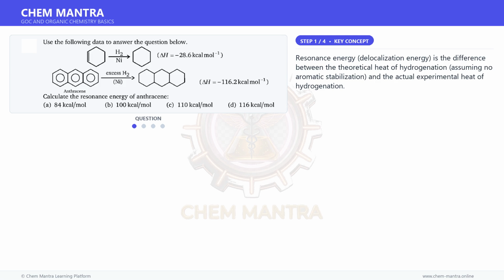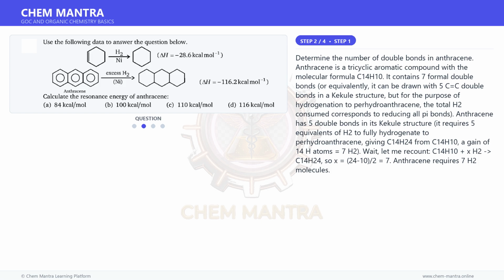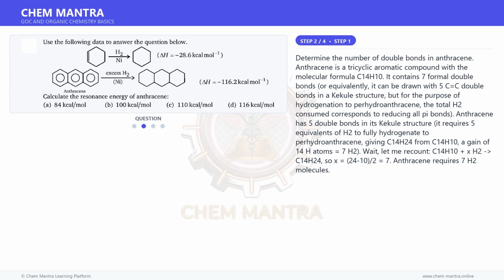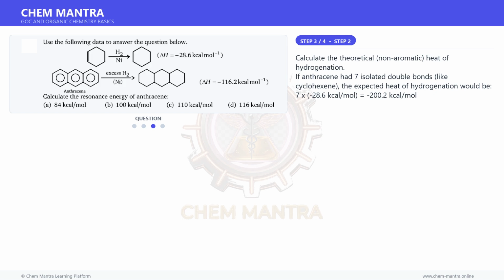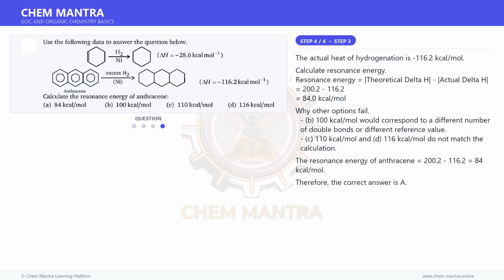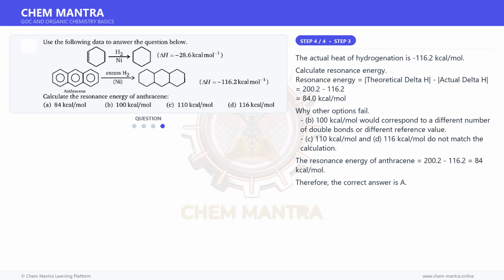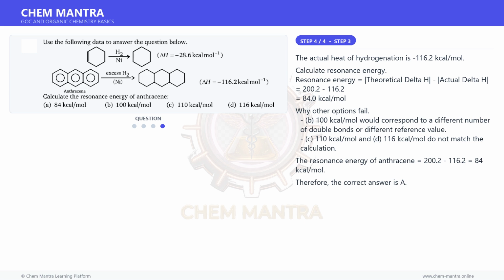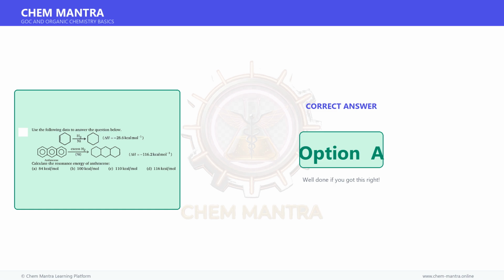Resonance energy (delocalization energy) is the differ | GOC Chemistry | JEE Chemistry | Chem Mantra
📌 Question:
See image

  (A)
  (B)
  (D)